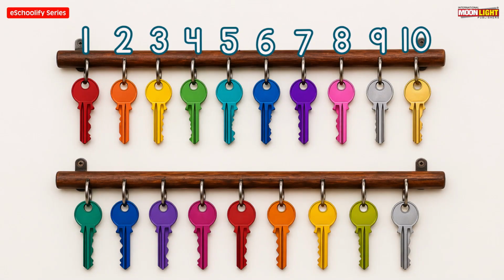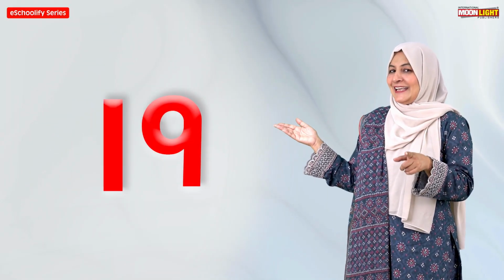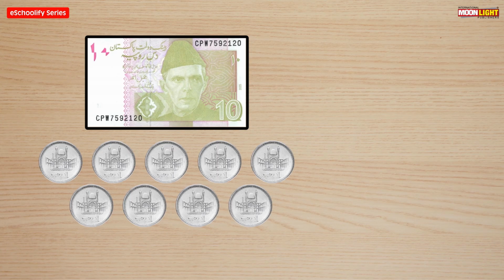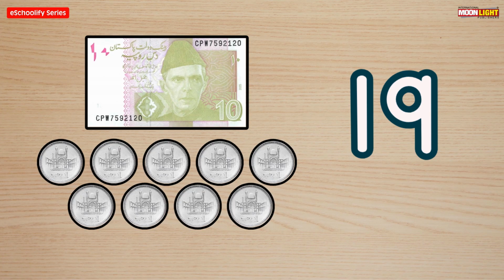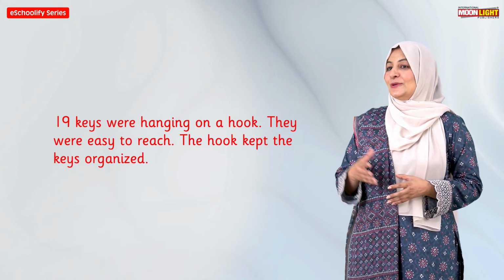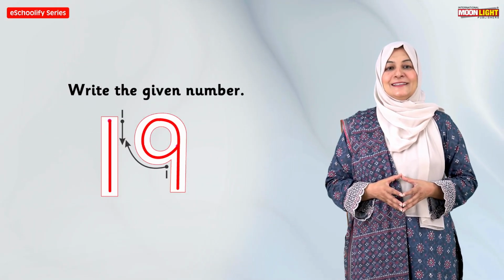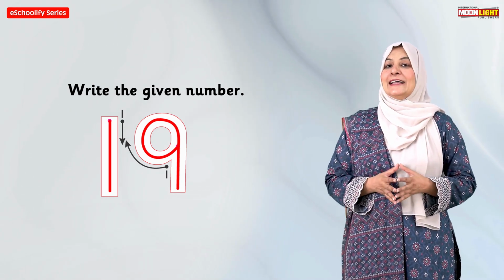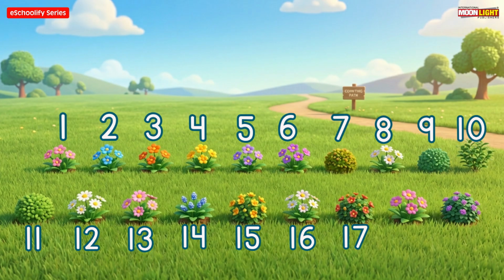Number 19 for Students (eSchoolify-Maths Learner Lecture)